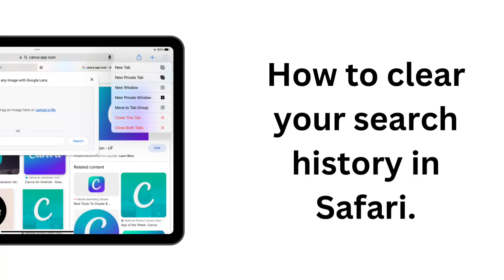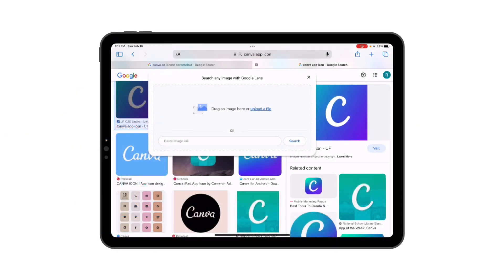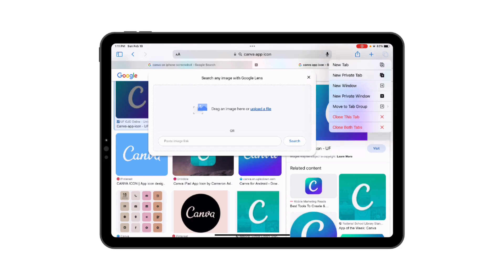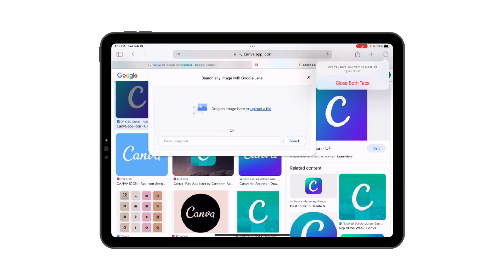How to clear your history in Safari.